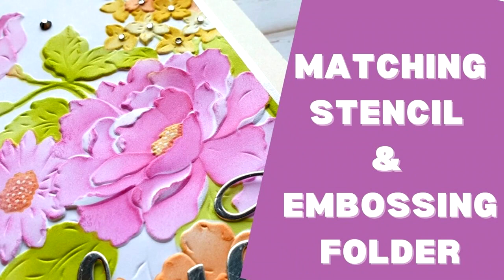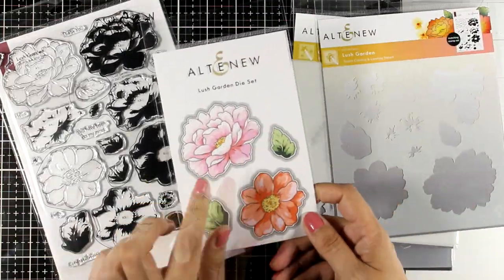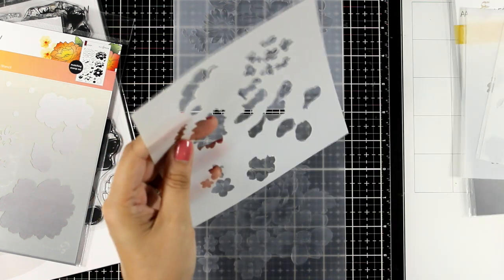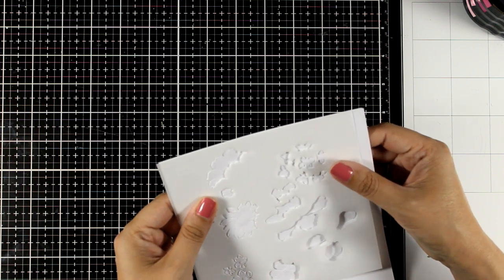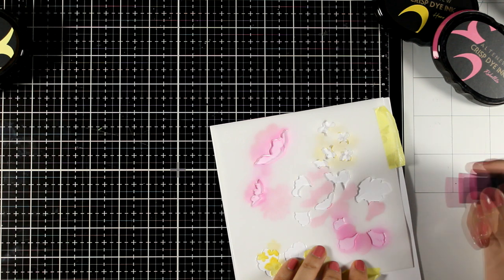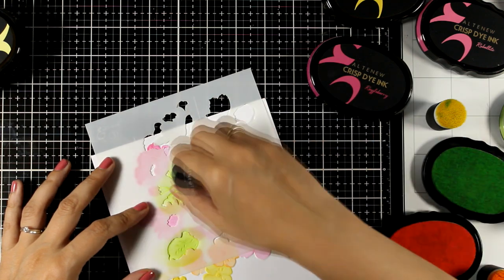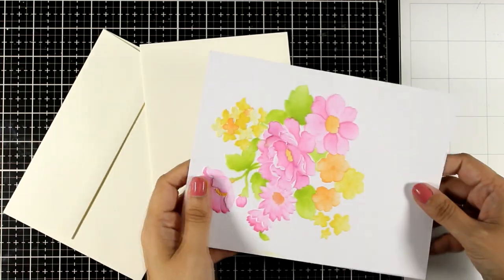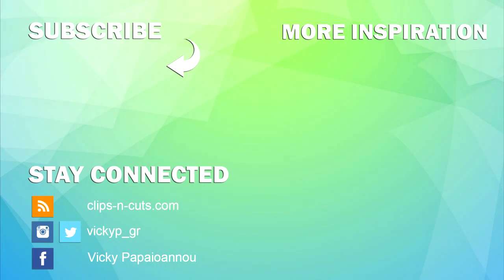Matching stencil & embossing folder !!!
• Craft Your Life - Lush Garden

• Craft Your Life Project Kit Monthly Subscription Plan – Altenew

• Altenew Fancy Hugs Die for Die Cutting & Card Making